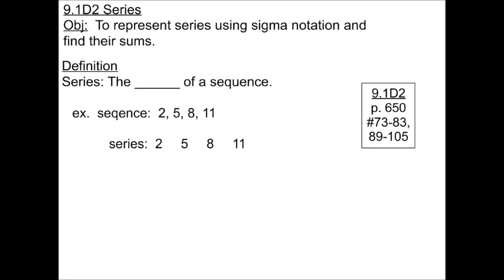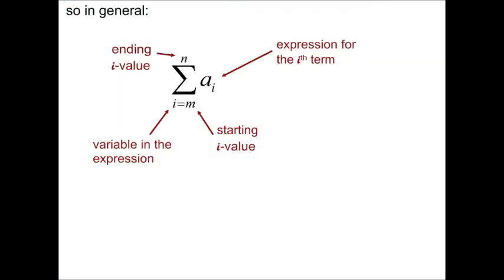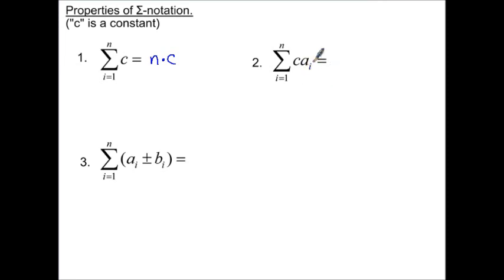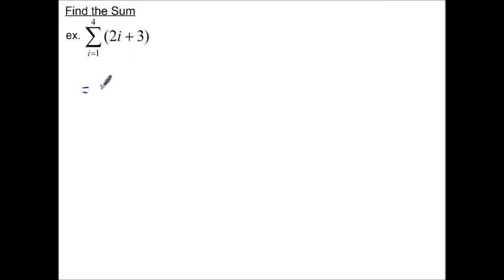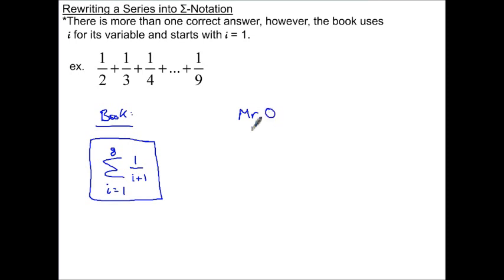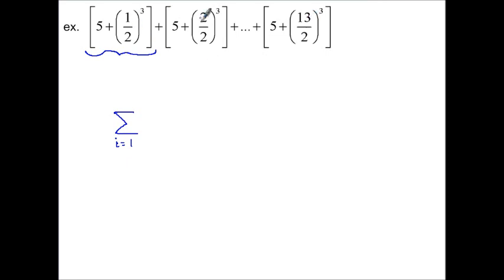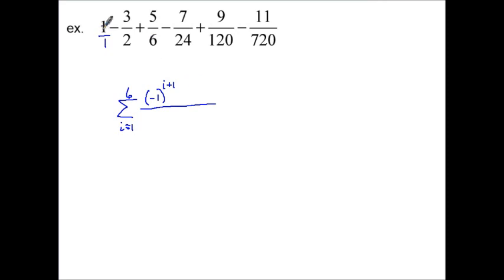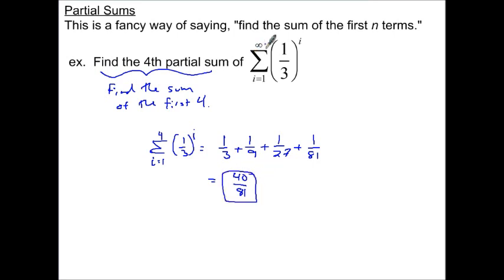pc 9 1d2 lesson full